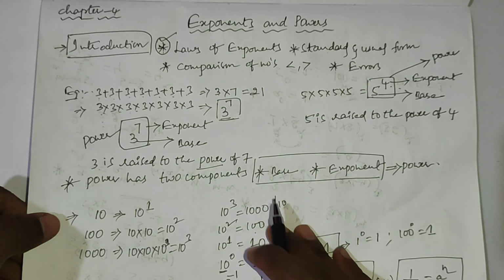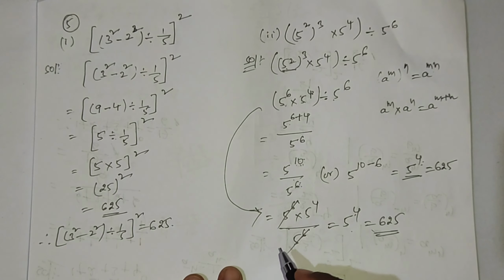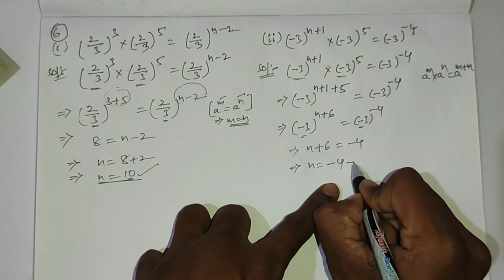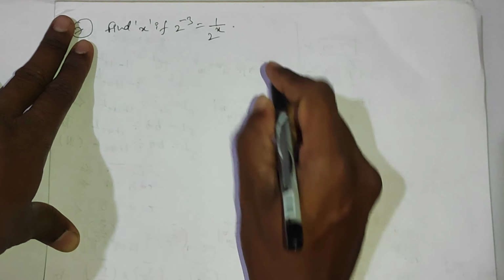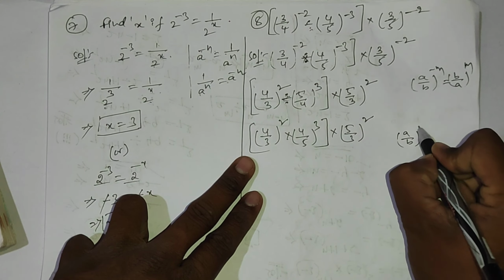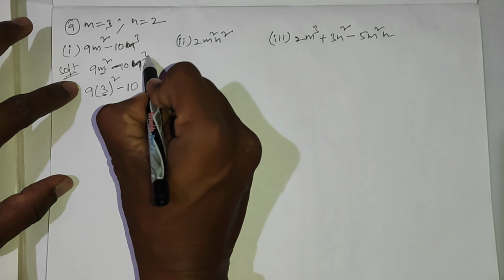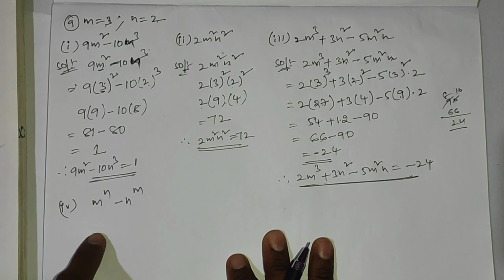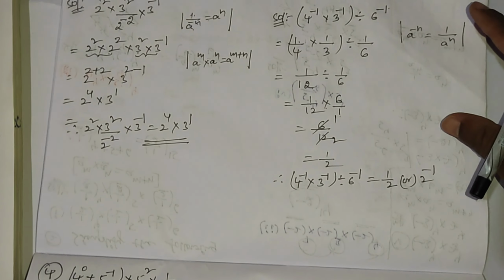Exponents and Powers by VIVAN | Exercise 4.1 (Questions from 5 to 10)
Chapter 4 |